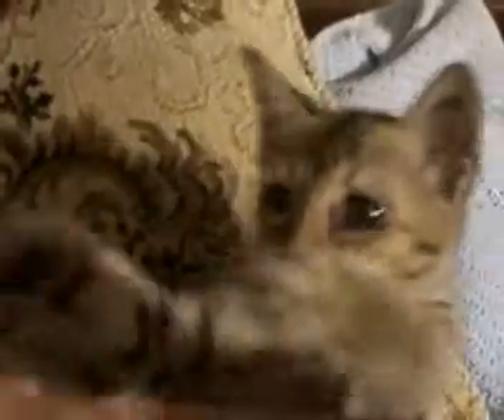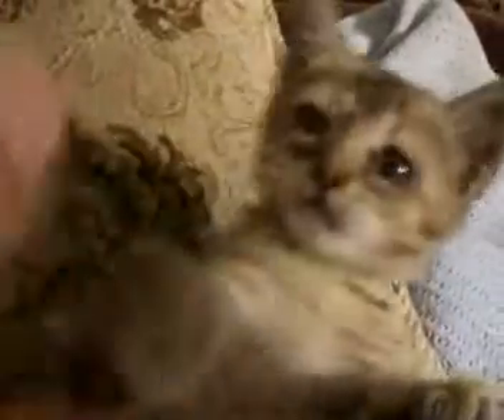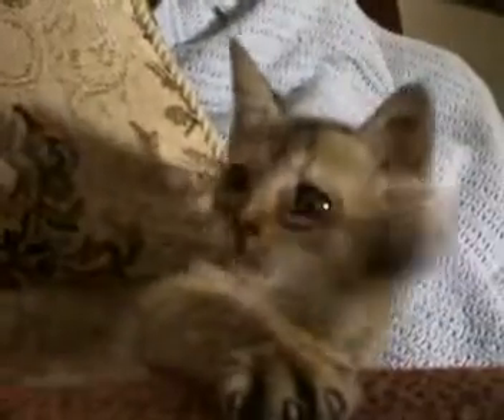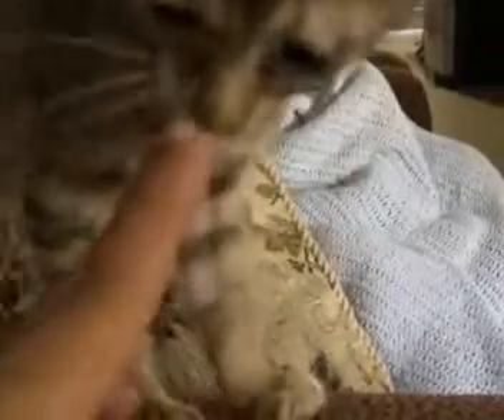Yishim.mp4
got pregnant, now lost..if found please take care of her urself..thanks